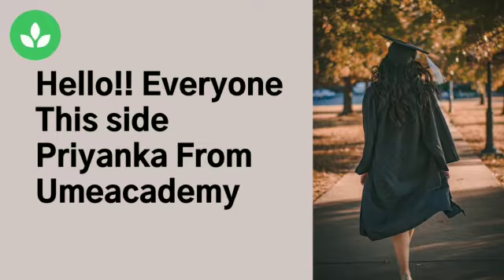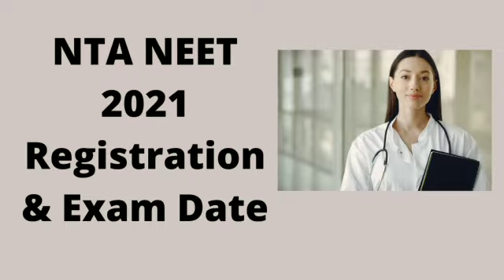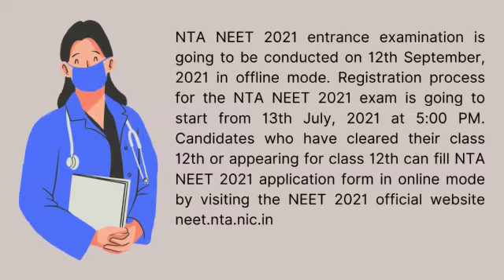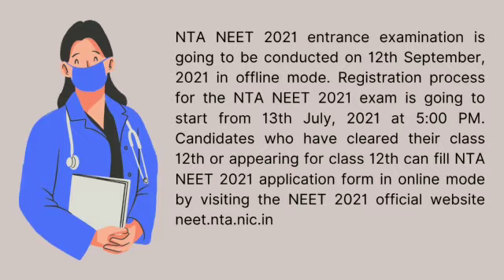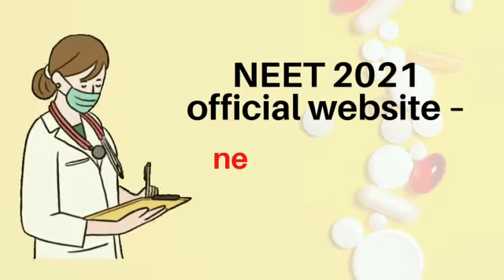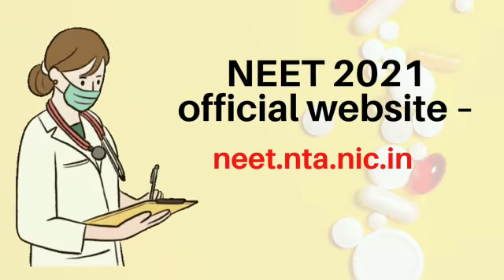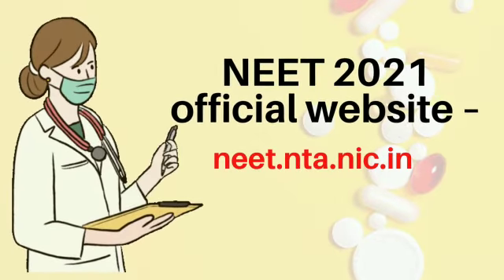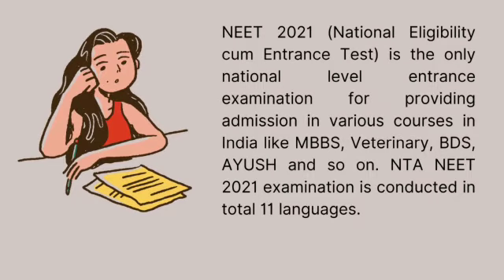NTA NEET 2021: Registration and Exam Date (Latest Updated)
In this video you know more details about NTA NEET UG 2021 : Registration and Exam Date (Latest Updated) and some more updates..